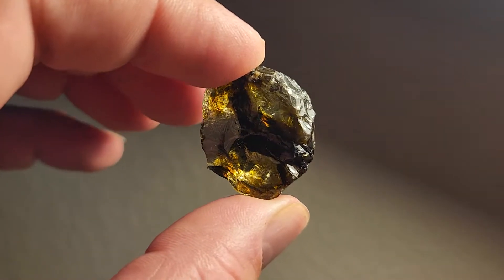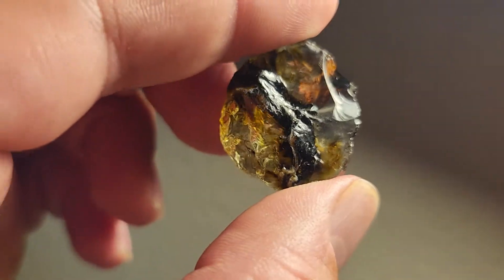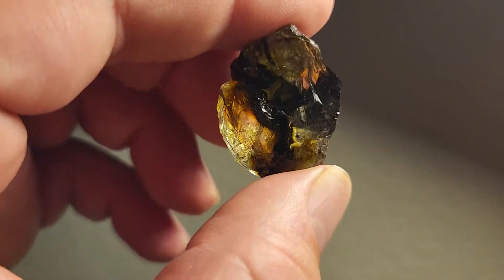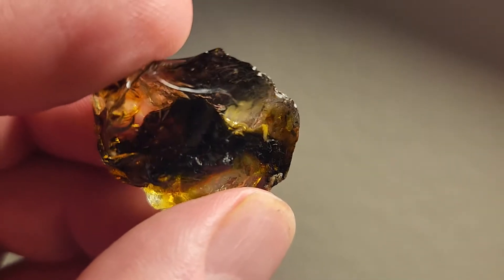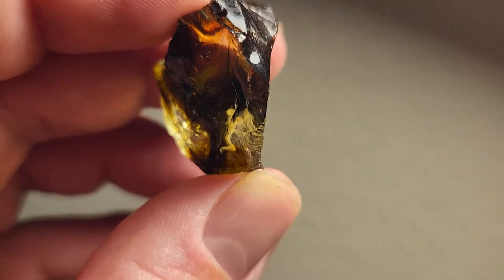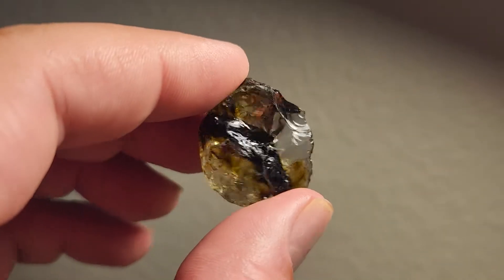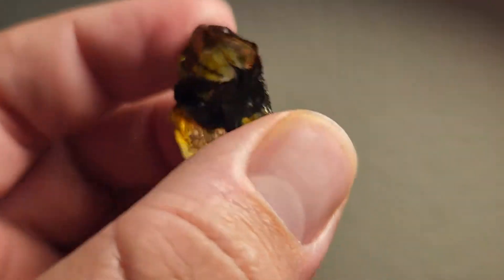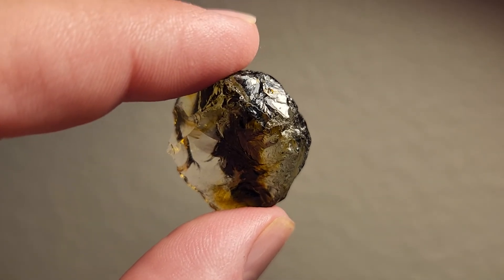What is this Crystal? And what's stuck inside it?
This is the rock that started it all for me. I was my son's age, just throwing rocks against the ground with a friend when we noticed this crystal sticking out of it. We grabbed a flathead screwdriver and wedged it out and were supposed to take turns on who kept possession. 25 years later I still have it and I still do not know what it is. what kind of crystal is it and more importantly what is inside of this? To me it looks organic, either a root or a worm or something along those lines. It does not appear anywhere else throughout this crystal and just stands out making me think it got stuck in there during the process of the crystal forming. If anyone has an idea as to what this is or what is in it, it's been a question I have wanted answers to for a quarter of a century now and would appreciate any guesses. As always, thank you very much and remember to...Rock On!!! 🪨💎😊